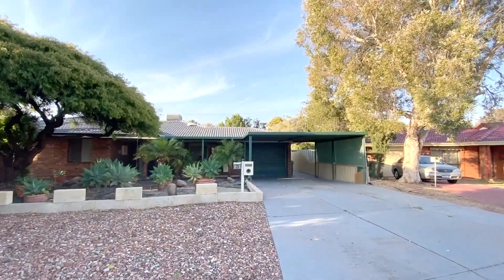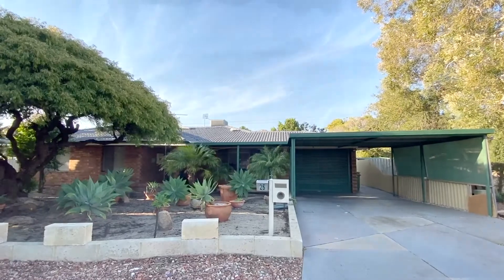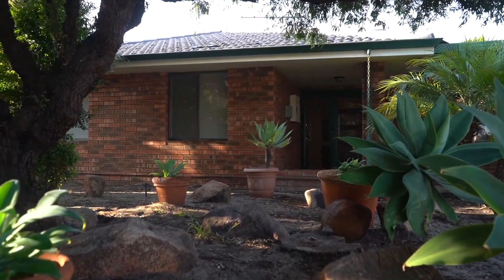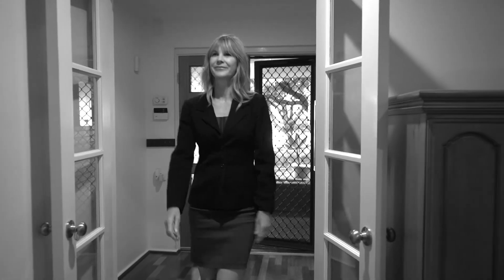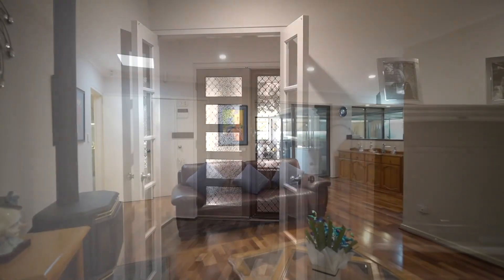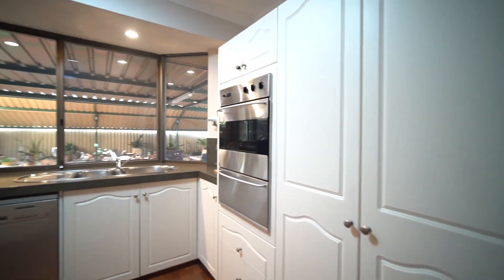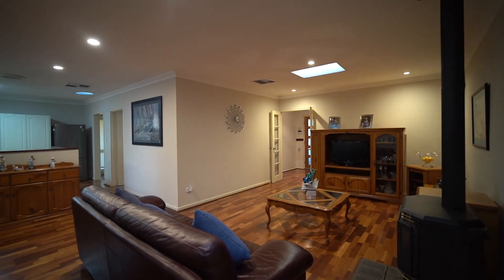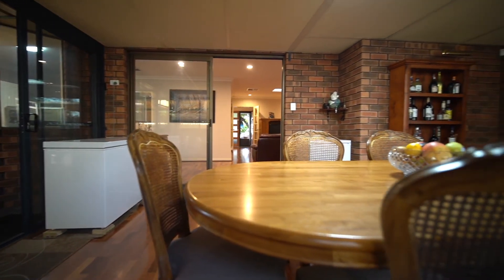Real Estate JENNIFER CASTLE Presents 25 Hadley Gardens Kardinya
Built in the 70's like a lot of post war modern Kardinya, this very solid brick home home has some great features yet still has the space to add your own touch. Kardinya is a great location to start a family and the perfect start for first home  buyers as it offers lots of potential for value adding to your home.  For a family area, a central location and great access to virtually everywhere South, with a home you can easily move into straight away and still add significant value to later on, a strong, safe and sturdy post war modern home, then 25 Hadley Street is a great option! It's really worth a look. See what you think!